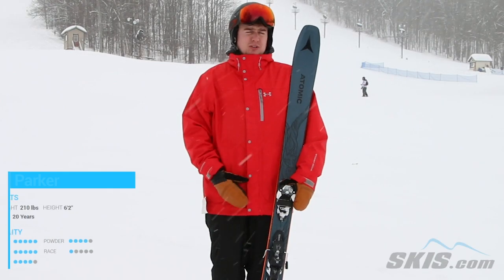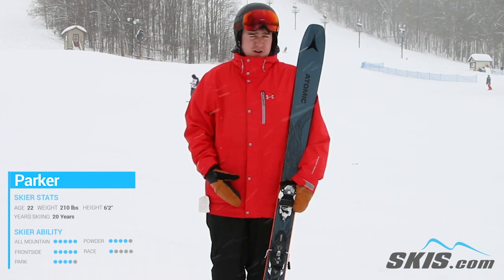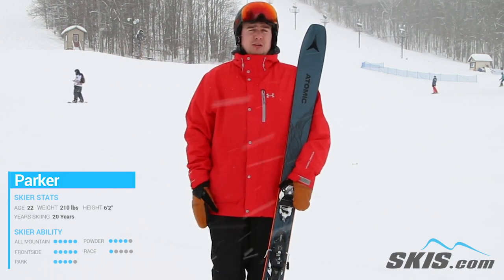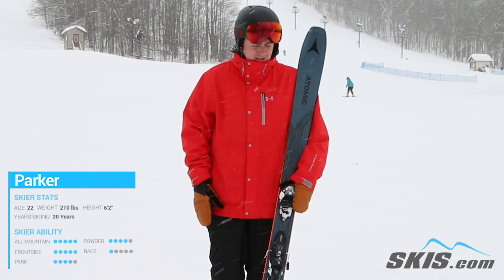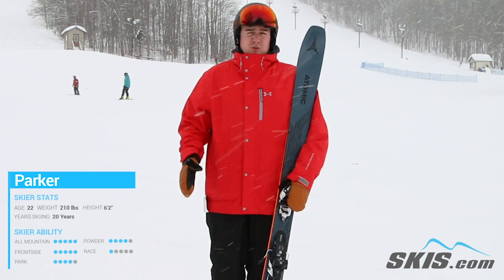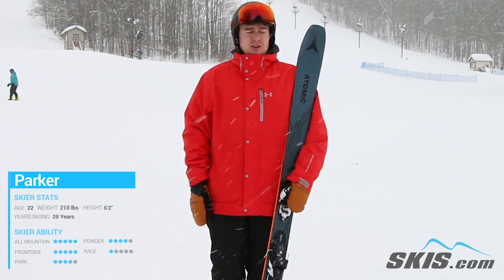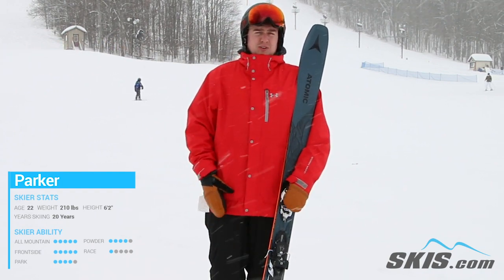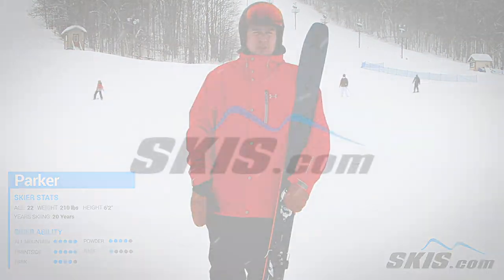Parker's Review-Atomic Bent Chetler 100 Skis 2020-Skis.com 16 50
The Atomic Bent Chetler 100 are a light and playful ski. It can perform well on the frontside when you're carving out the groomers but with the powder rocker, it does well in ungroomed terrain too. Made for the skier that prefers the narrower width underfoot to the wider powder ski, the Bent Chetler 100s perform in just about any condition the mountain throws at you.